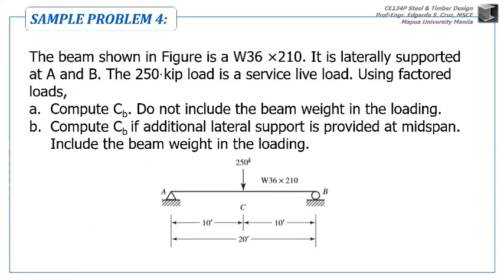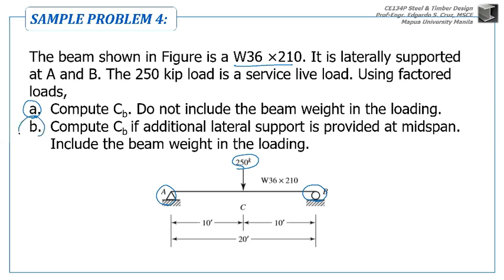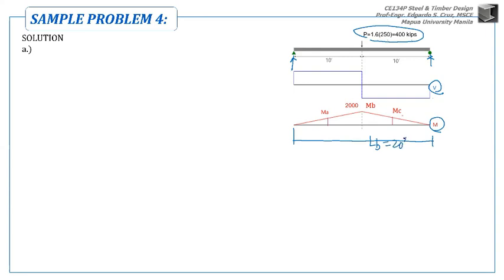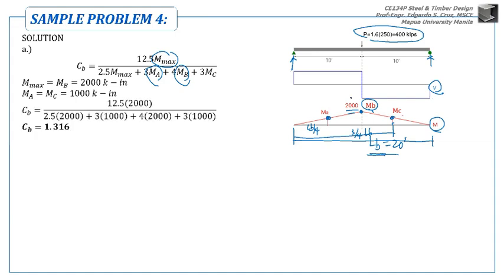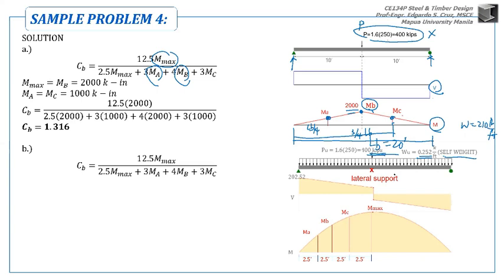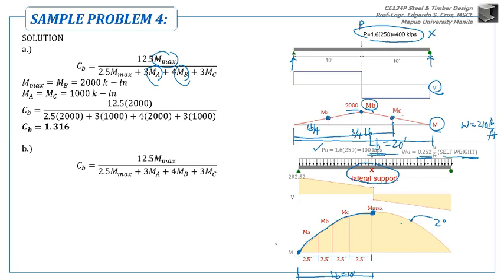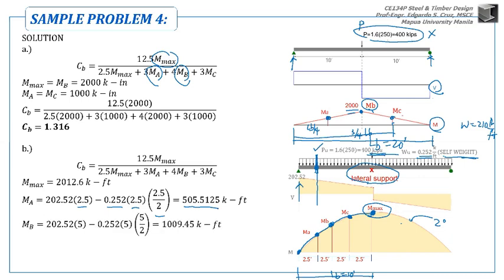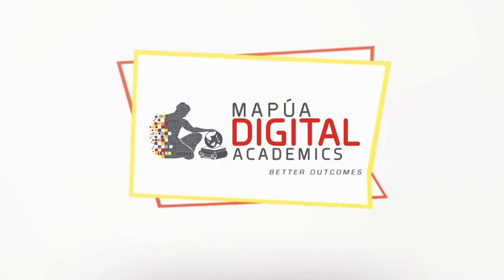SM1D4 MOMENT GRADIENT MULTIPLIER, Cb SAMPLE PROBLEM